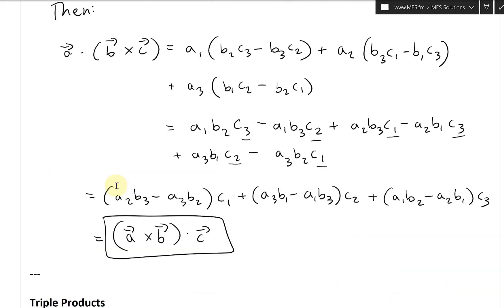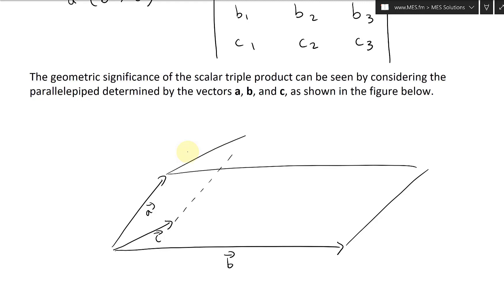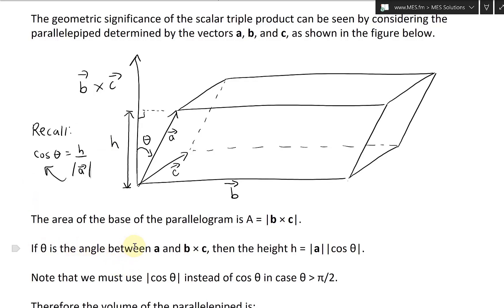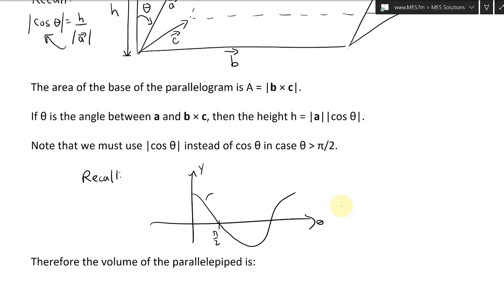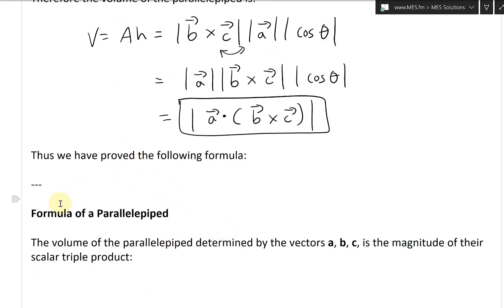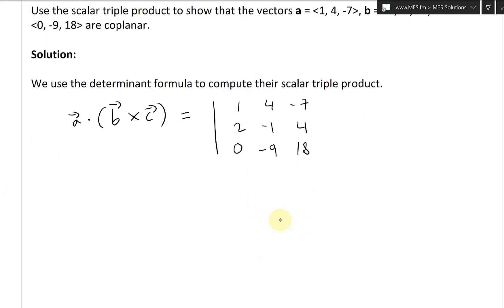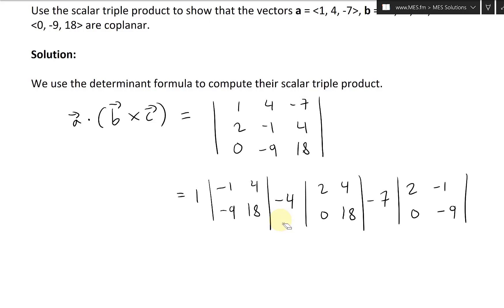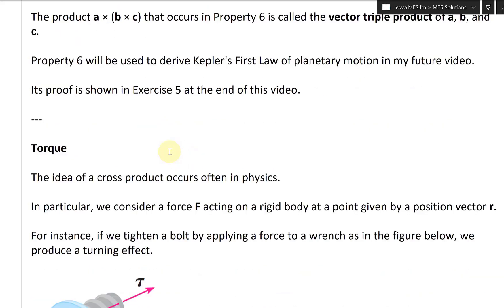The Cross Product: Triple Products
In this video I go over triple products, and more specifically the scalar triple product from Property 5 of my previous video. The scalar triple product can be written in determinant form and its geometric significance is that it makes up the volume of a parallelepiped, which is just a 3D parallelogram. I illustrate this triple product by an example and show that if the scalar triple product is equal to zero then all the vectors must be coplanar; that is, they are on the same plane and thus their volume is zero.

The timestamps of key parts of the video are listed below:

- Scalar Triple Product: 0:00
- Formula of a Parallelepiped: 7:59
- Example 5: 8:55